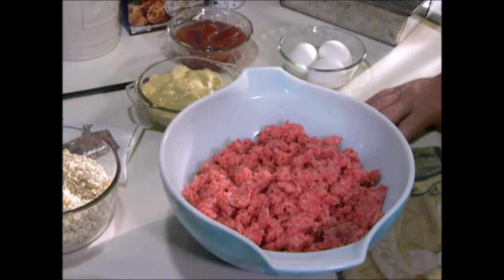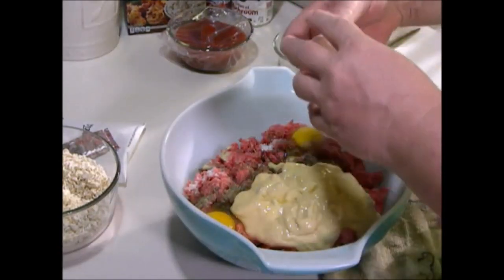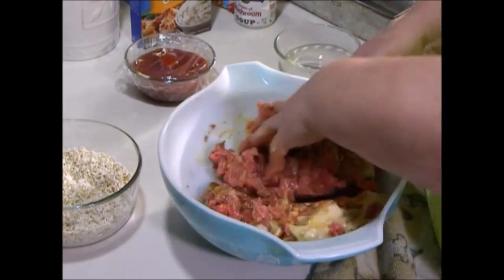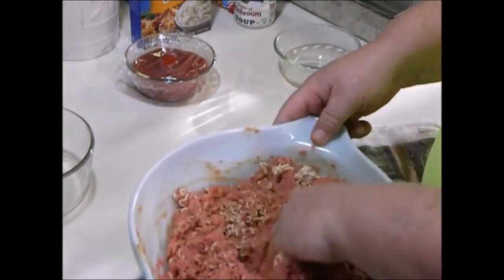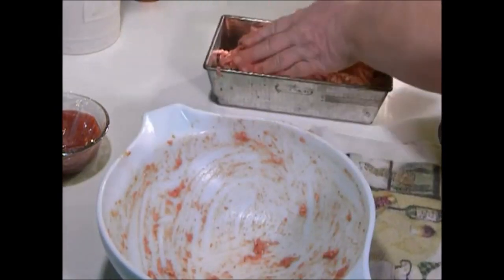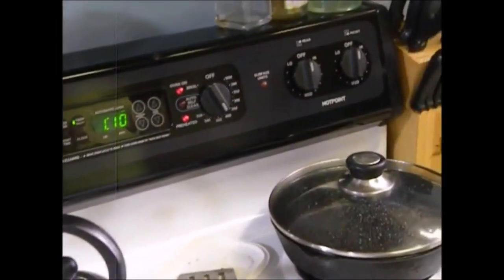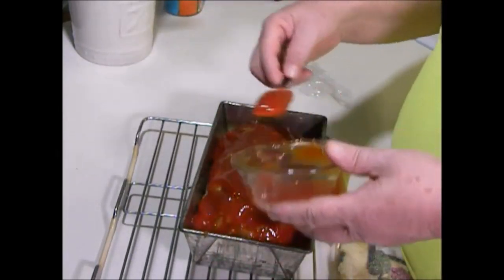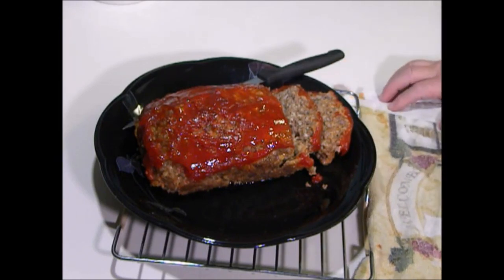Basic Ozark Meatloaf, fast and easy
This is the way iv always made my meatloaf, i can't take all the crap some people put in theres and it becomes something else and no longer meatloaf. its more spice loaf with a little meat.. the way i do it its the meat you taste and its so filling and so good.